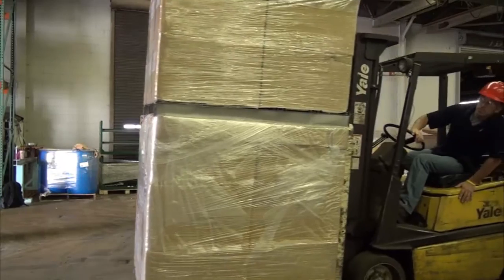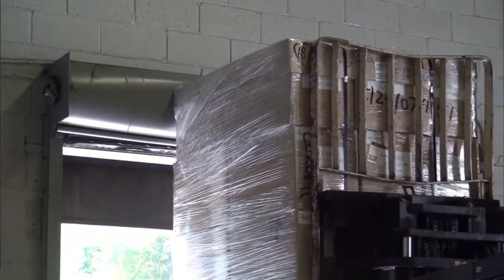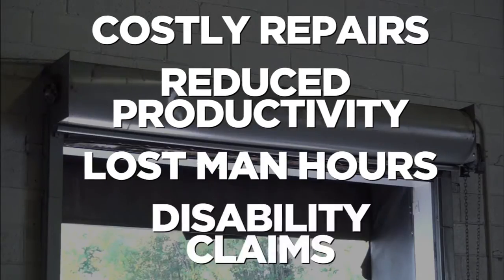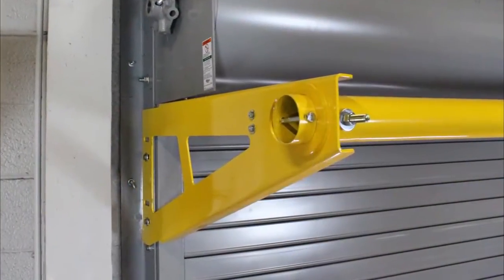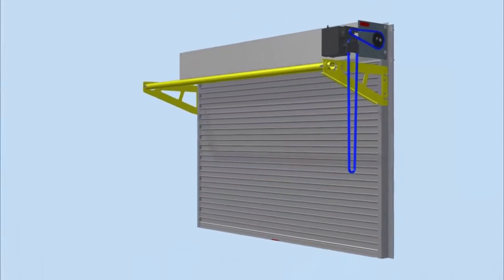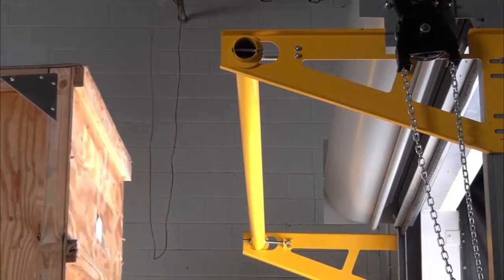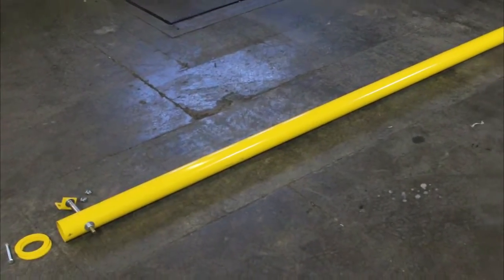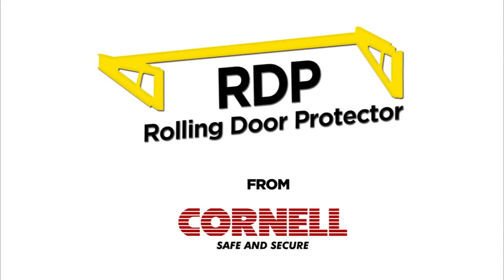Cornell's Rolling Door Protector (RDP)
Help eliminate fork truck damage to your coiling doors with Cornell's Rolling Door Protector.  The RDP is a safety yellow barrier that spans the width of the opening to absorb impacts at the head of the door.